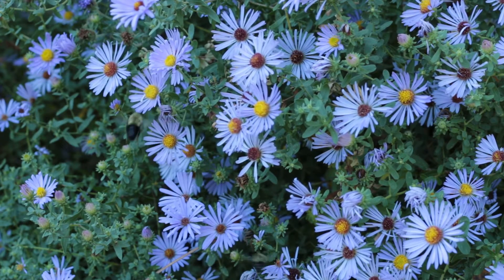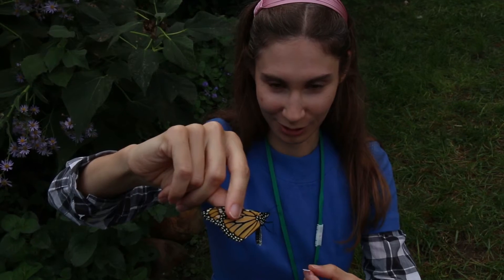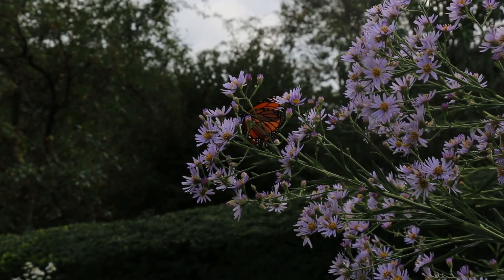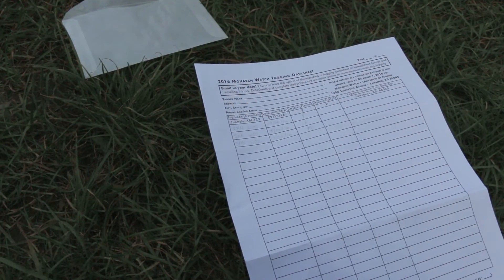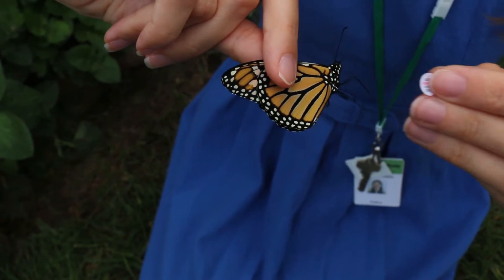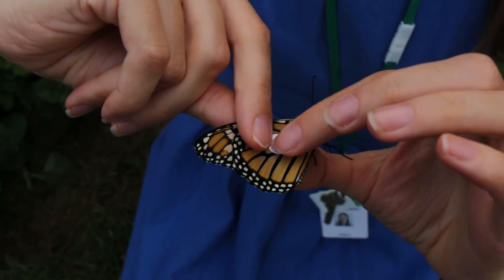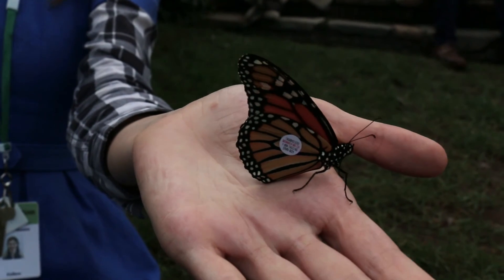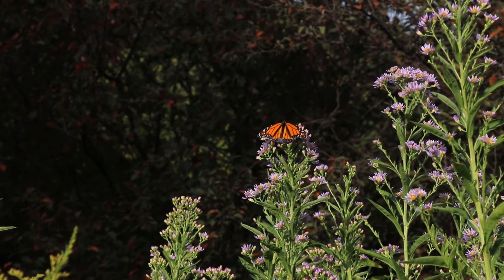Tagging Monarch Butterflies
In the fall of 2016, Dumbarton Oaks staff members found four monarch caterpillars in our pollination garden. Tyler Fellow, Deirdre Moore, tagged the monarch butterflies on the slight chance they are found in Michoacan, Mexico.